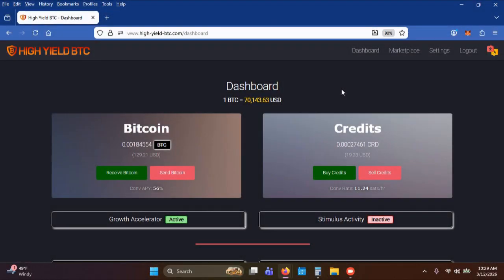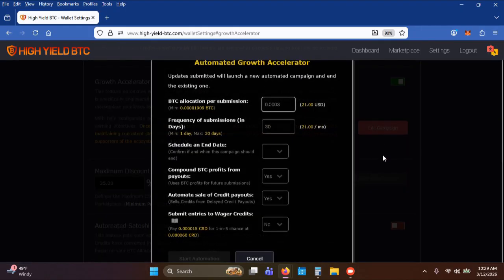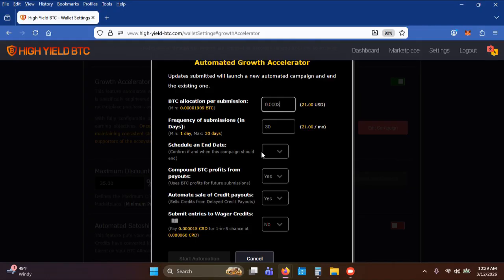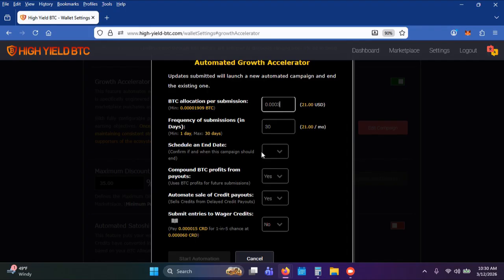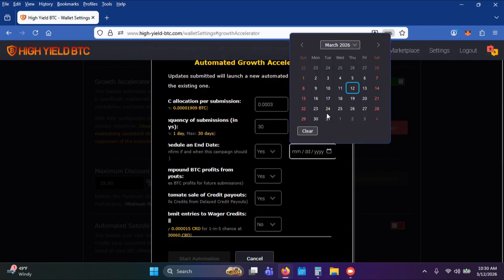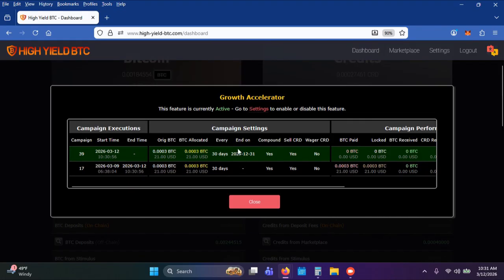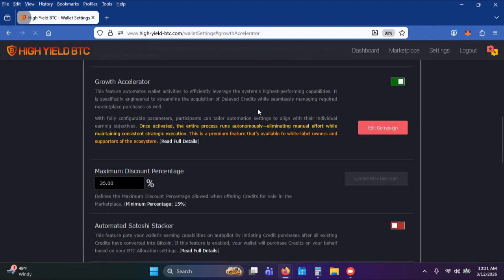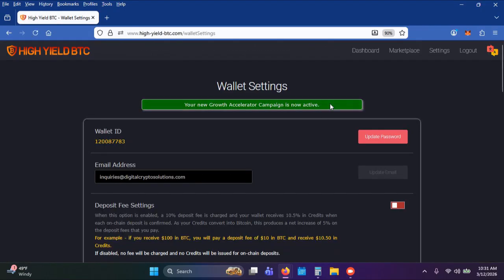Update to the Bitcoin Growth Accelerator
Just keeping you guys in the know.